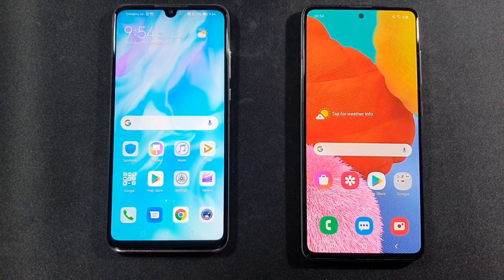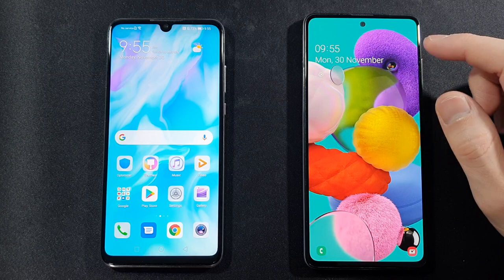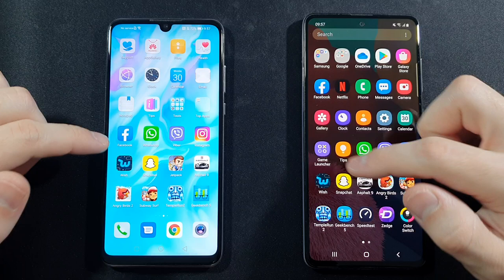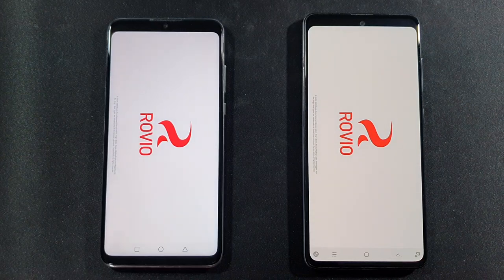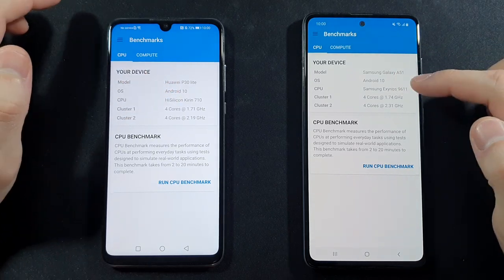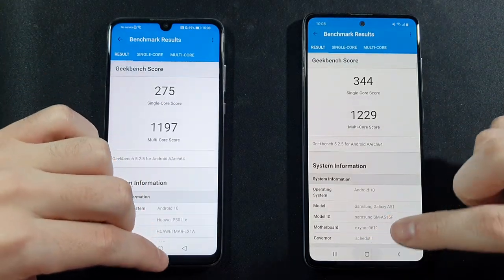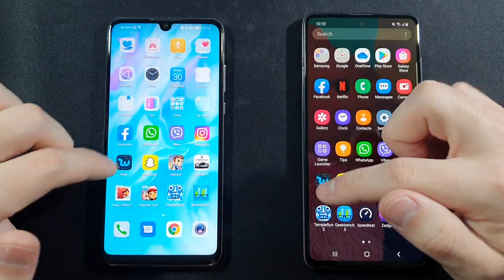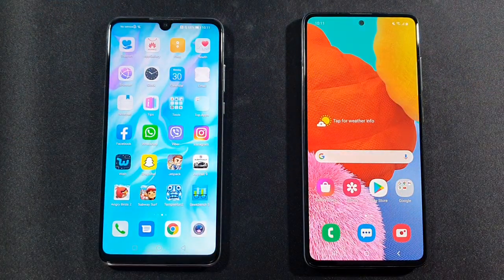Huawei P30 Lite vs Samsung A51 Comparison Speed Test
Kirin 710
4gb ram
128gb storage

Samsung A51
Exynos 9611
4gb ram
128gb storage

COMPARISON SPEED TEST